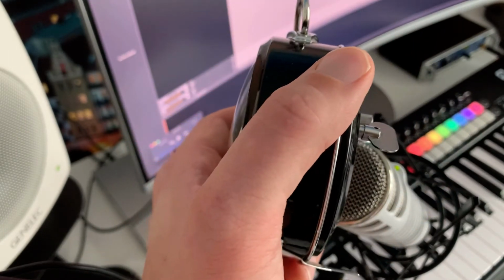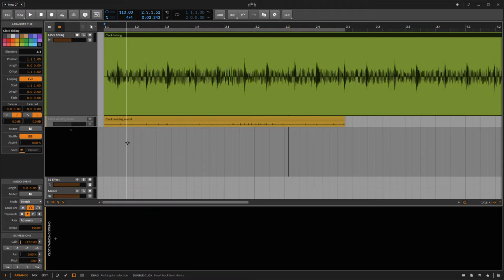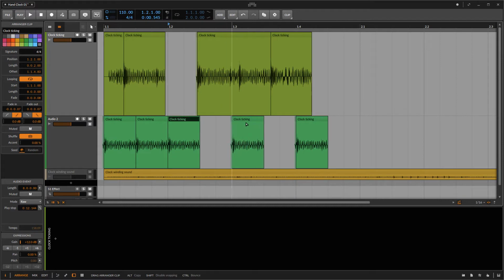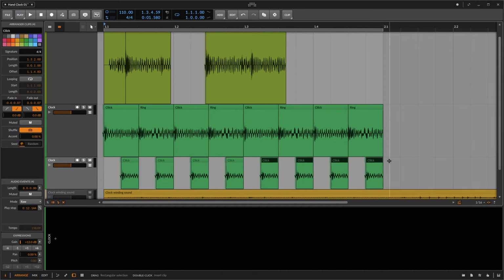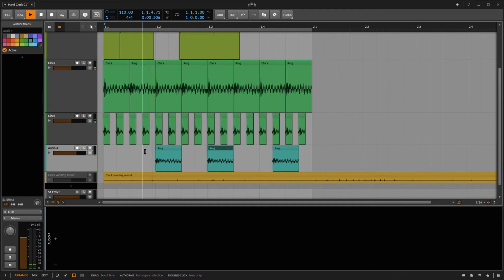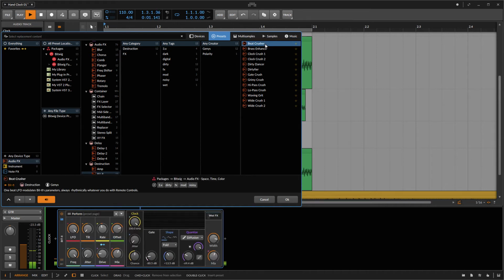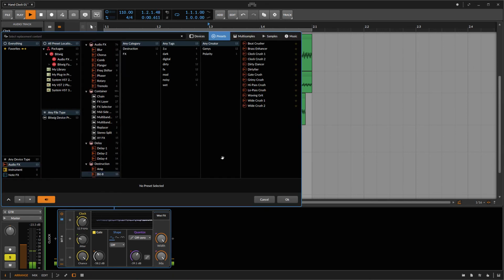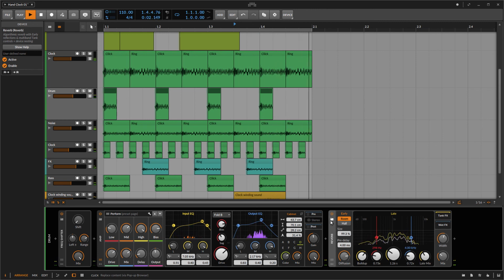Lukas Elektrik - Afternoon Experiments #01 - Hand Clock - BLEAE01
Create a short electronic music composition from the scratch. Use an old hand clock or a coffee maker as a sound source. The video is for the beginners so you are good to go with DAW basics. See the table of contents below:

00:00 Intro
00:31 Hand Clock
01:43 Project Set-up
02:04 Import Audio
05:53 Re-Arrange Audio Clips
08:40 Develope Rhytm
14:24 Effects Fun
20:32 Complete Composition
21:43 Outro